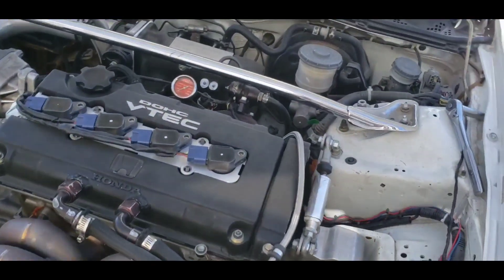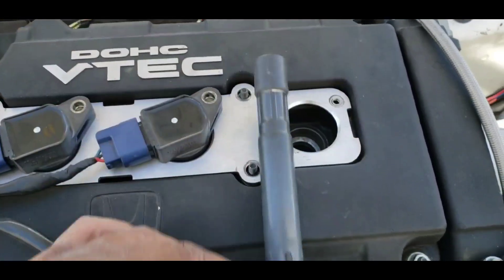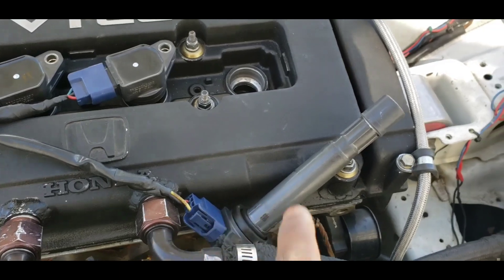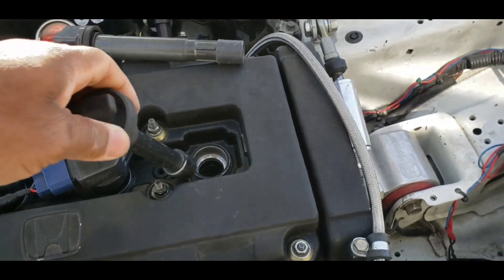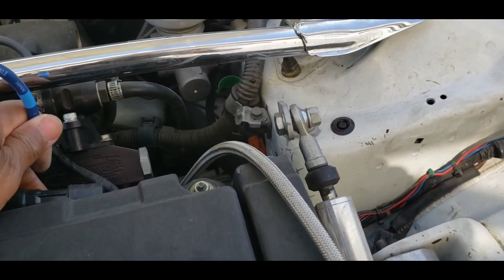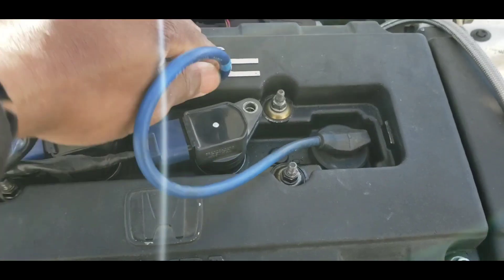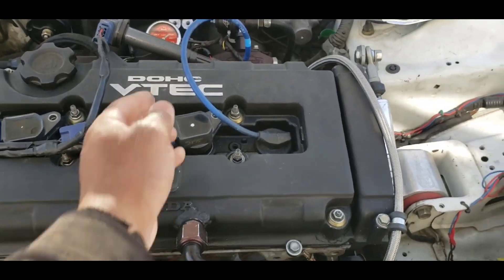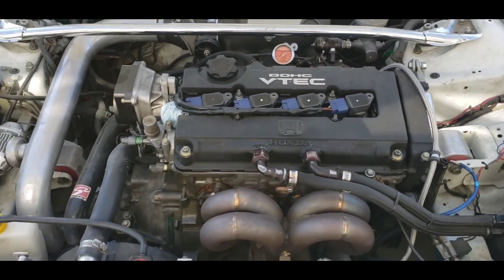How to set ignition timing with Coil On Plug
Instagram.com/duwop77

Rev9 B series turbo kit

Rev9 Anti Surge Turbo

Powergo Motorsports Turbo Manifold